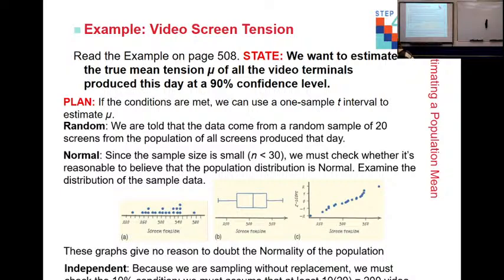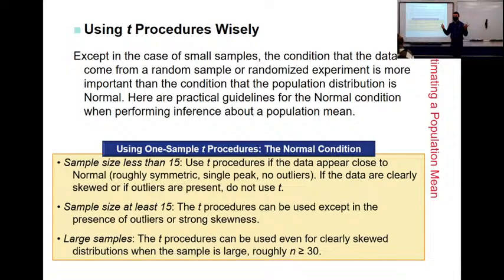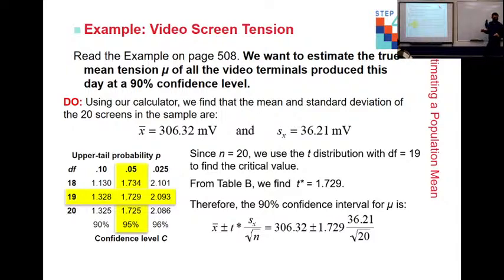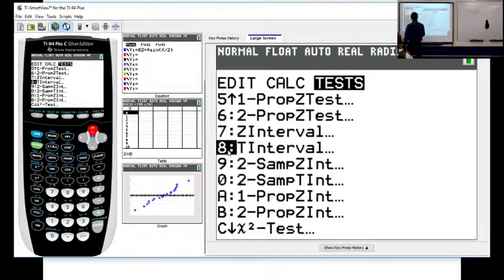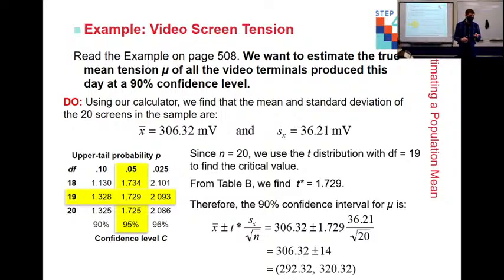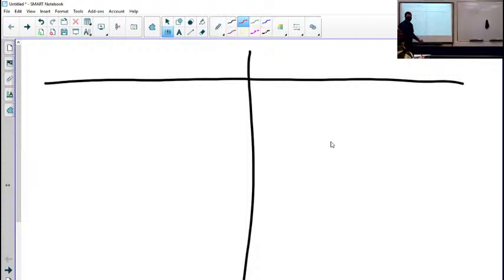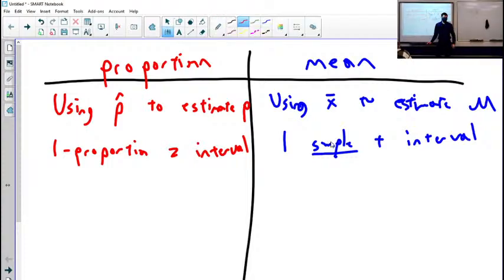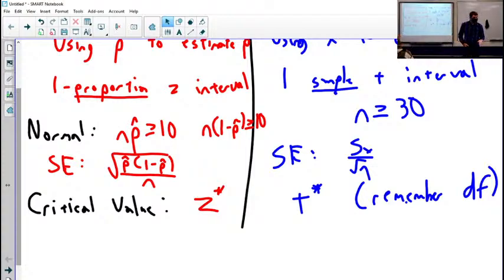8.3 Part 3